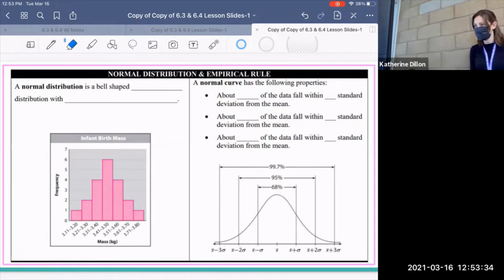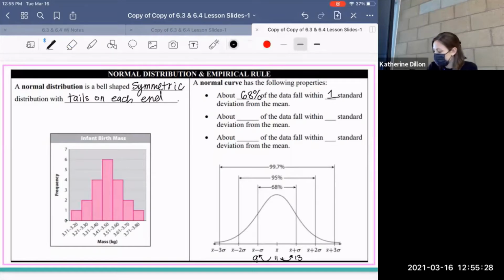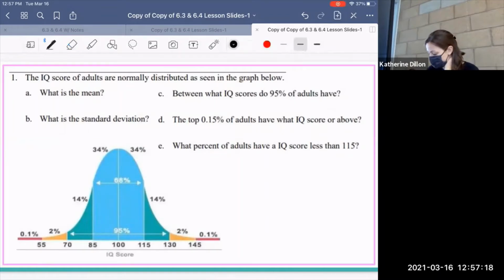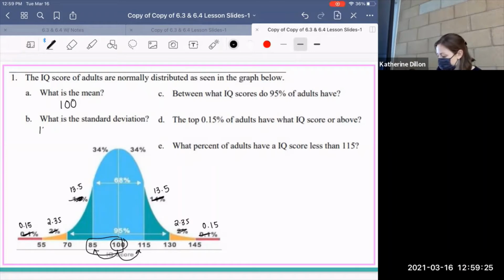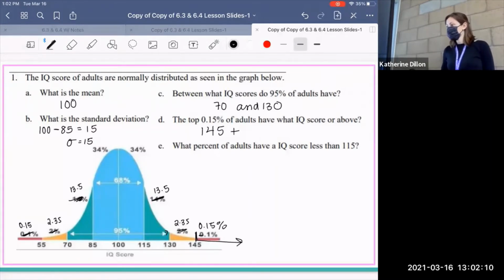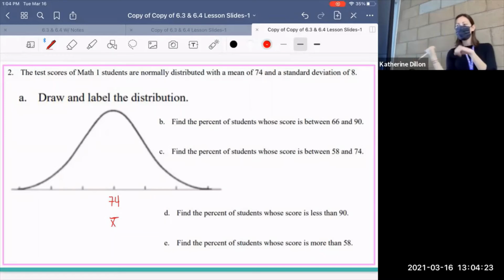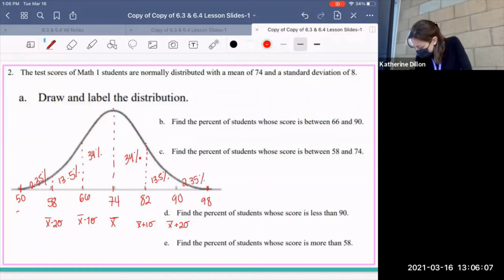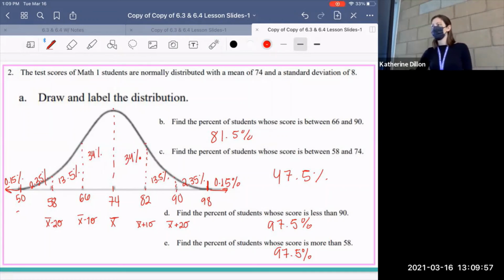6.1 & 6.2 Normal Distribution